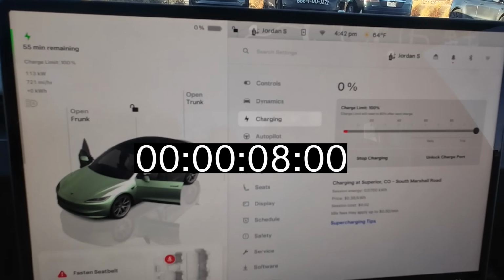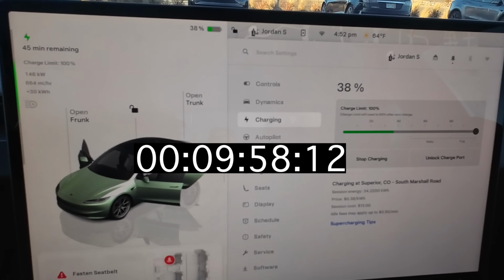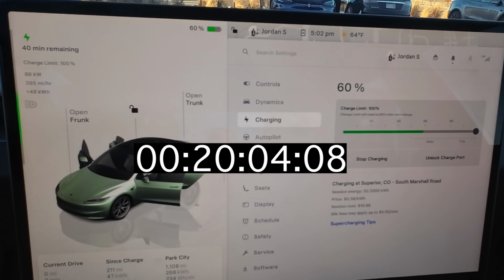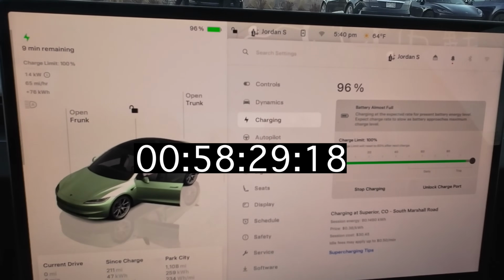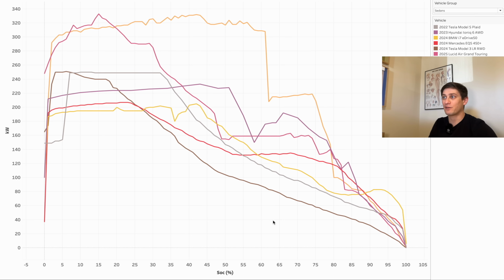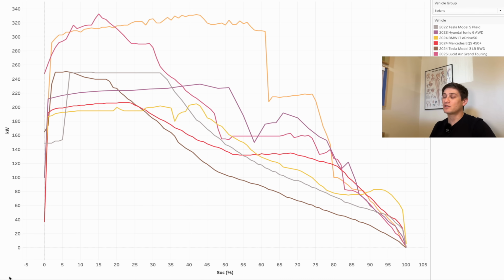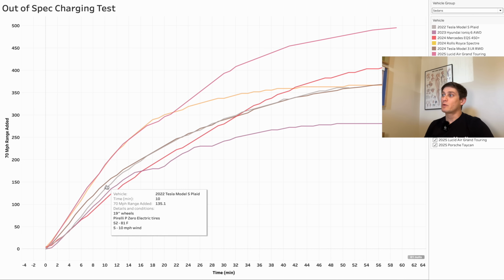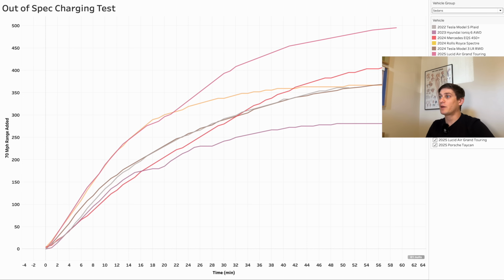Tesla Model 3 LR RWD 0-100% Charging Test Shows Great Real World Results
Join Ryan as he analyzes the charging curve of the new Tesla Model 3 LR. The Model 3 does not have a class-leading 10-80% charging time, but it still has excellent real-world results. Watch this video to see exactly how it charges and how that plays out in the real world!